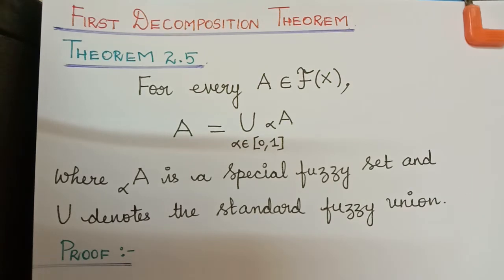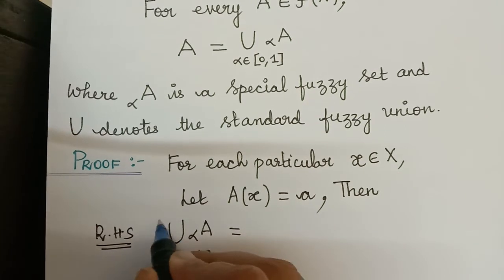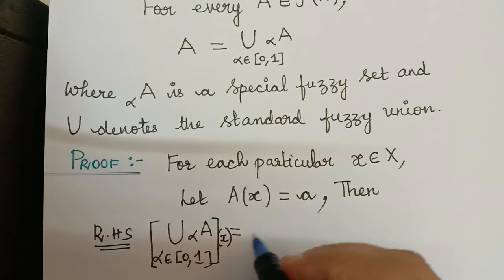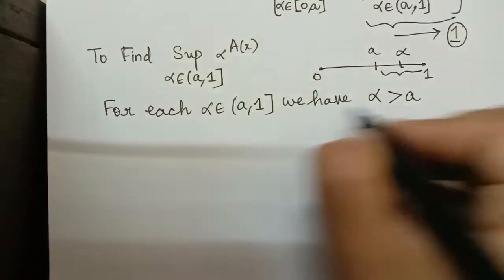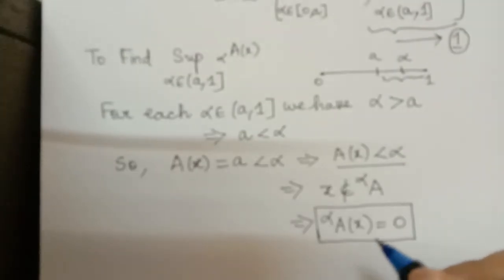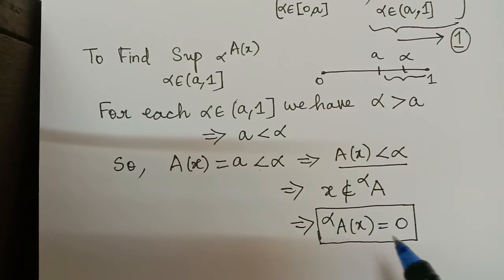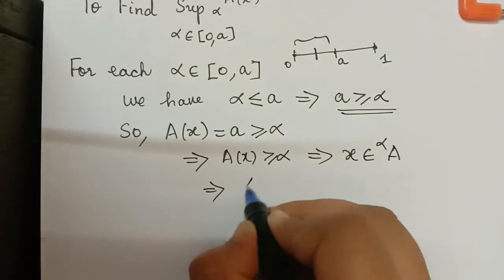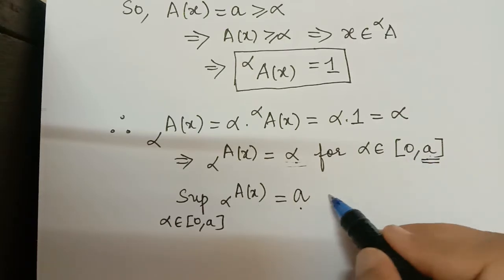first decomposition theorem|| theorem 2.5 || fuzzy set theory